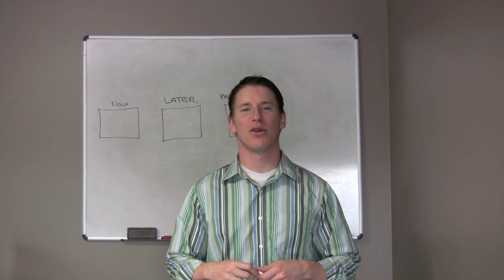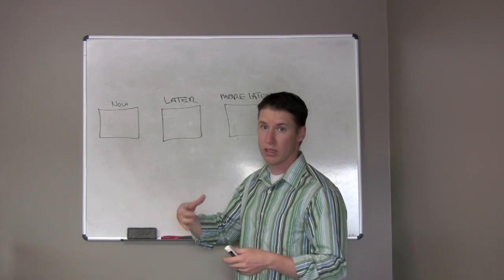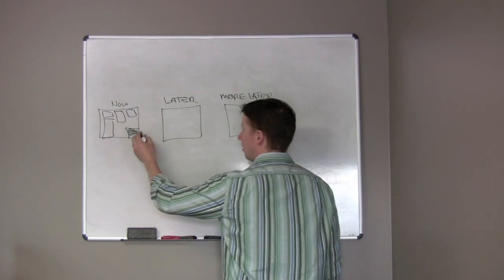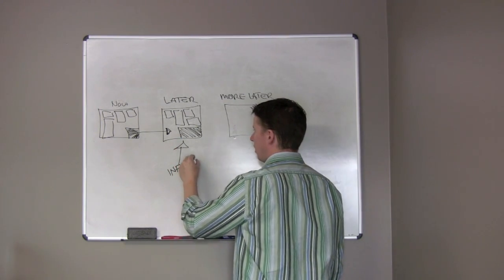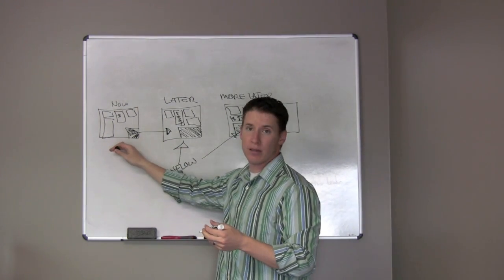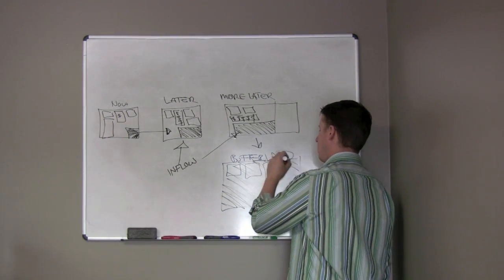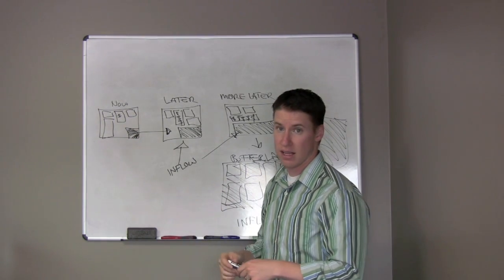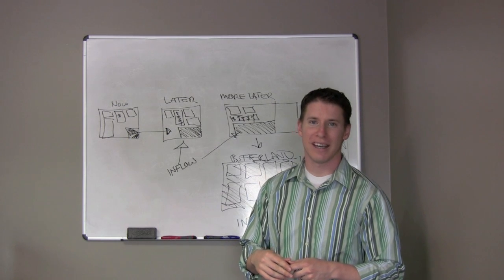WW - Buffer Explained (differently)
I walk new users through building and using your Buffer (conceptually).  This new way of demonstrating it may give you a lightbulb moment -- we'll see!